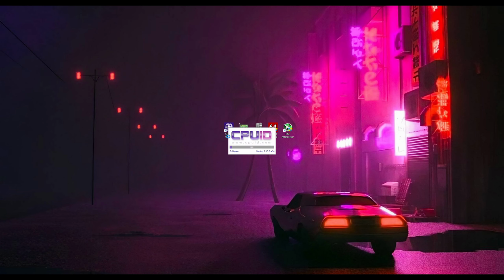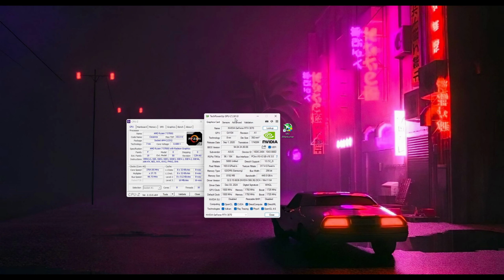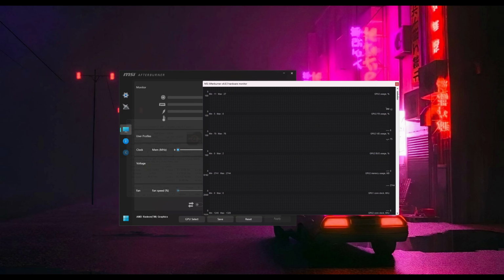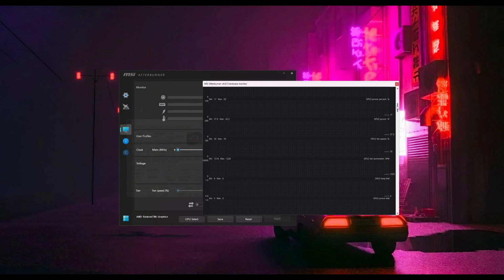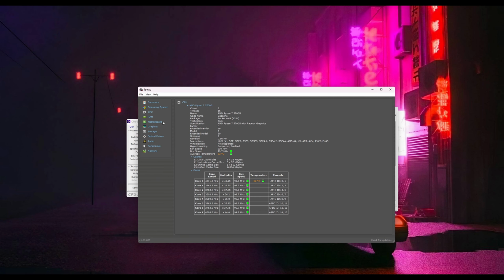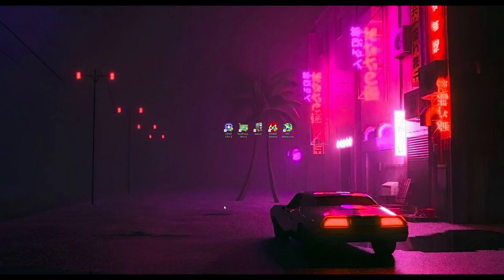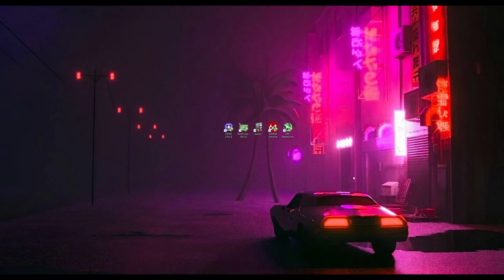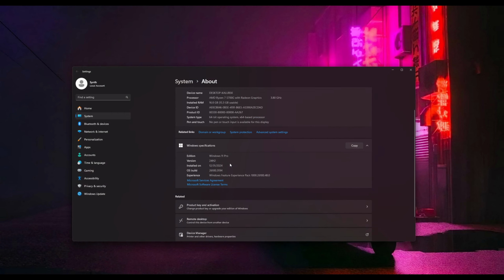How to get basic system information in Windows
In this video I will be covering popular GUI third-party software you can use to fetch basic system information and for monitoring purposes.

Here are the download links to all of the apps I covered in the video:

Once again. I am glad to have you on this journey with me and hope you will find this knowledge base valuable both in your personal, as well as professional use of a system.